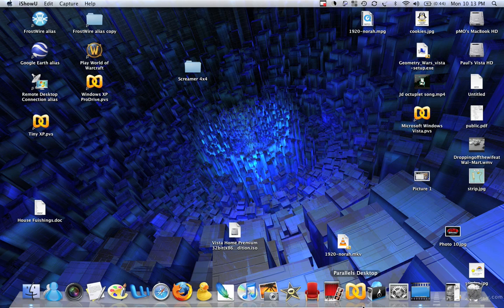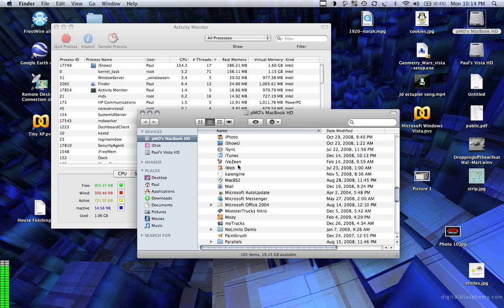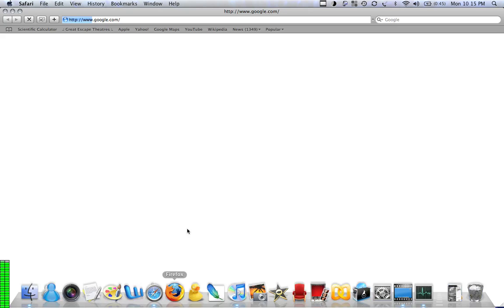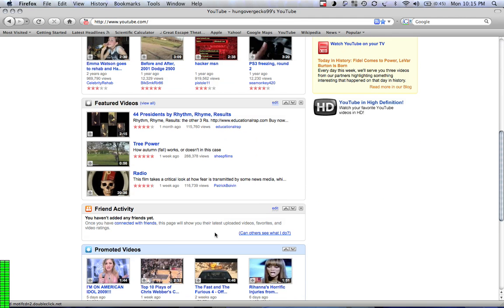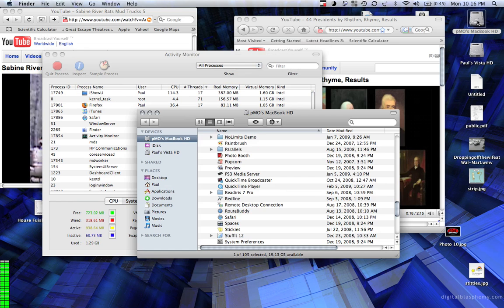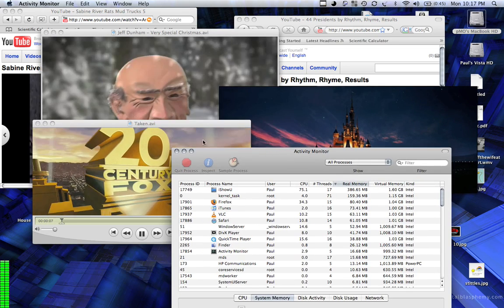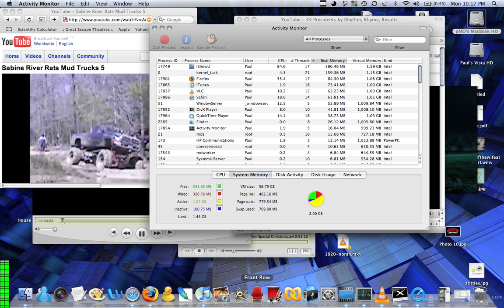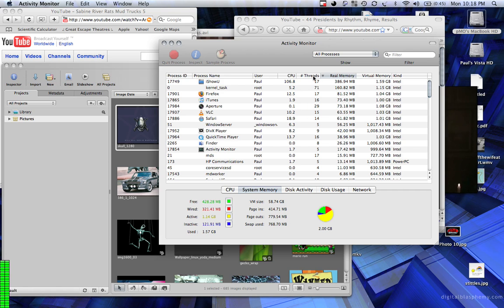2gb or 4gb in macbook pro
I have seen alot of comments on forums asking others if they should upgrade their macbook or macbook pro to 4gb of ram. Well in my opinion its not needed. sure u would have better braggin right but lets face it, if u have a mac, u already have bragging rights :D. This video was taken on my macbook pro and i was sing the ishowu app on the computer to record the screen so that can be added to the list of running stuff too. Even gaming is great with the 2gb of ram and i use bootcamp running vista and still get impressive frame rates.